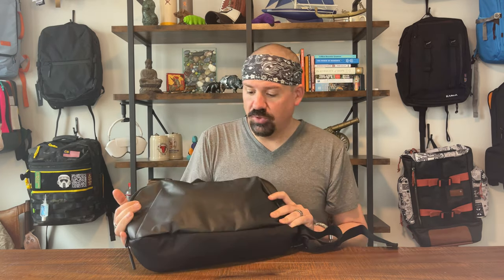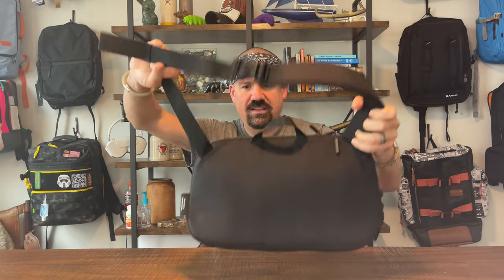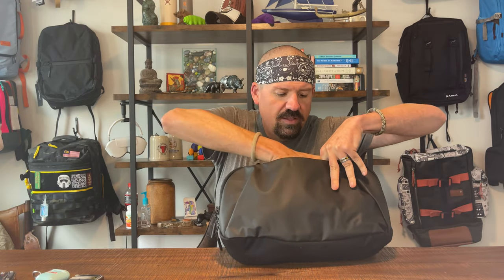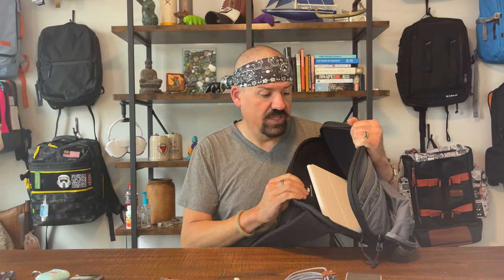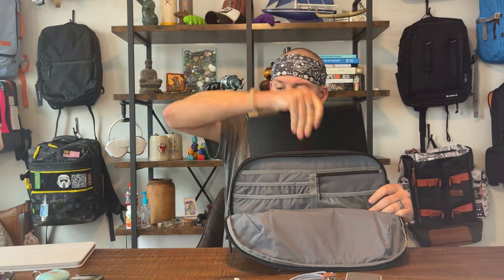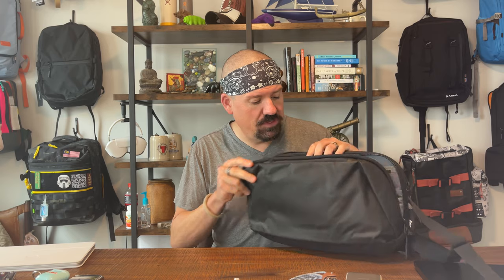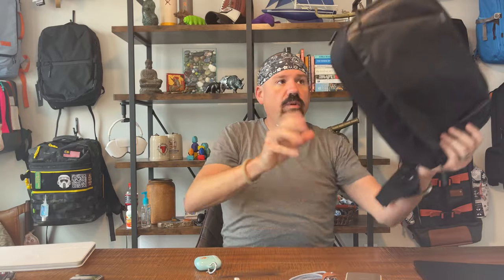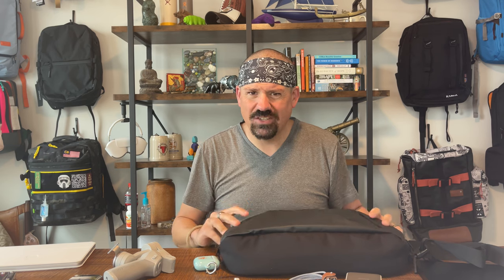Aer Tech Sling 2 Review and Walkthrough - Laptop Sling Bag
New!
- buy gear, learn stuff! Hello Wanderers!  Holy cow!  Amazing to see this cool minimal tech sling from Aer!
Only $90 and some amazing quality!